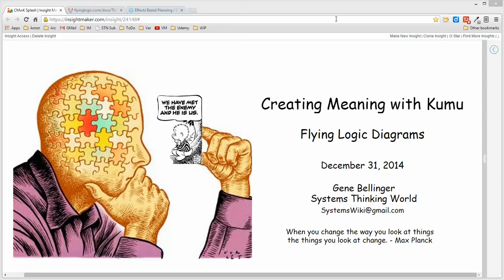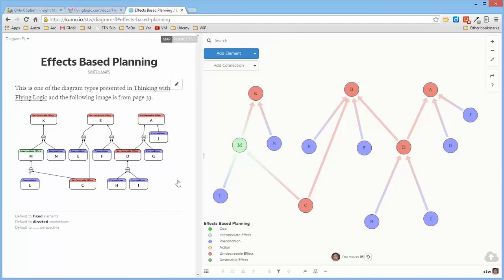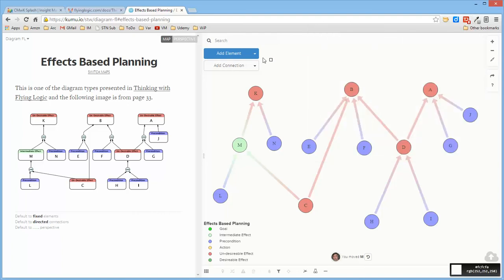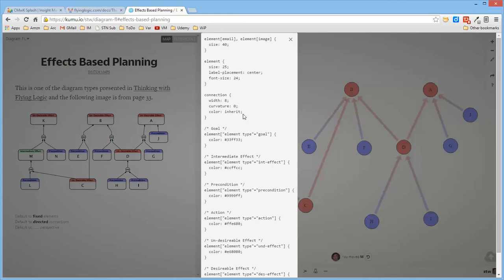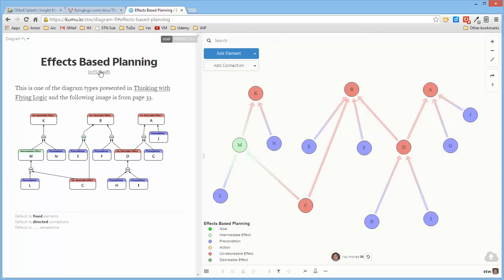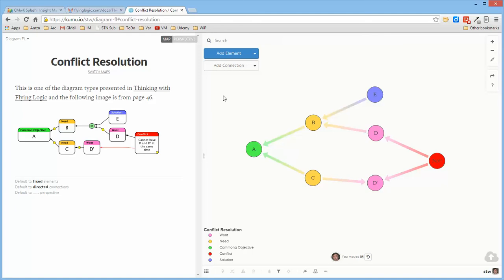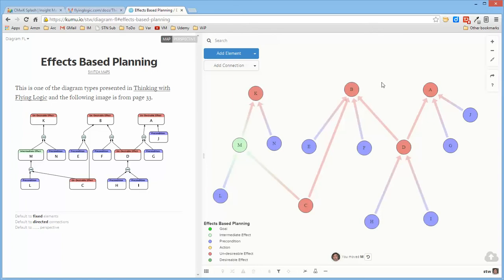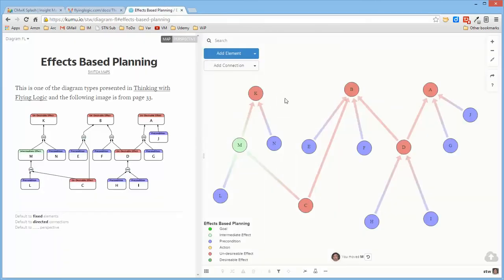Flying Logic Diagrams xRev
A component of the Systems Thinking Courses